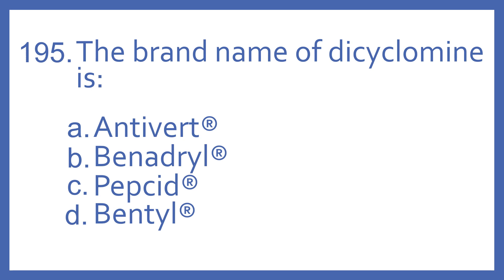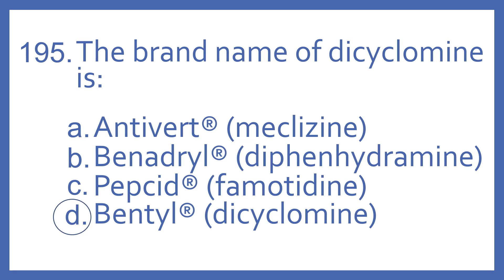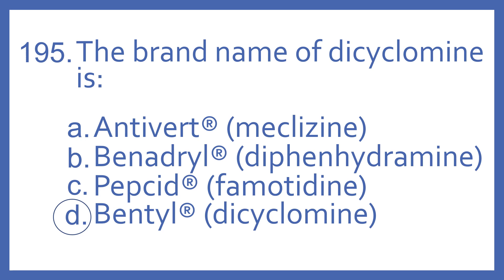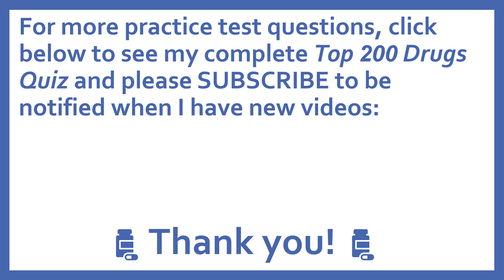Top 200 Drugs Practice Test Question - The brand name of dicyclomine is:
Top 200 Drugs Practice Test Question 195 - The brand name of dicyclomine is: Individual practice test questions from my Top 200 Drugs Quiz #2 Video based on my Top 200 Drugs Flashcards with Audio. For pharmacy students, pharmacy technicians, and nursing students preparing for NAPLEX, PTCB PTCE, or NCLEX.